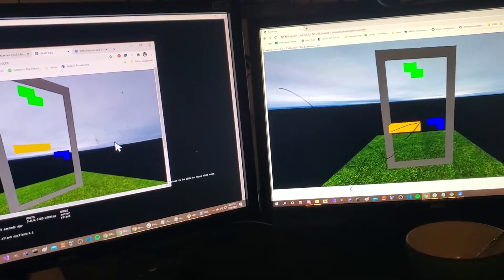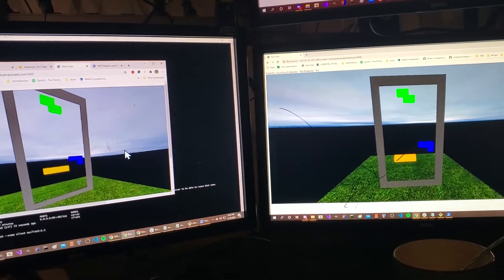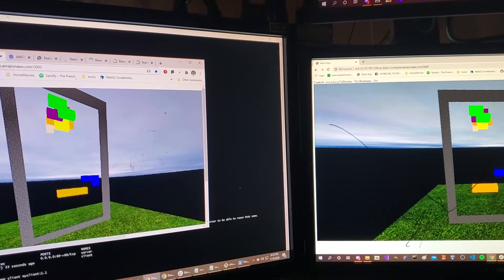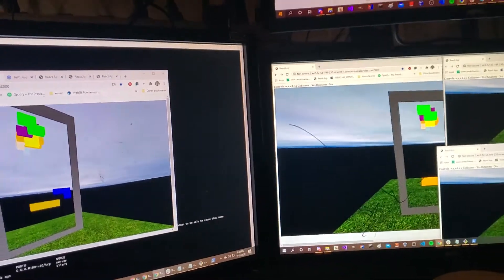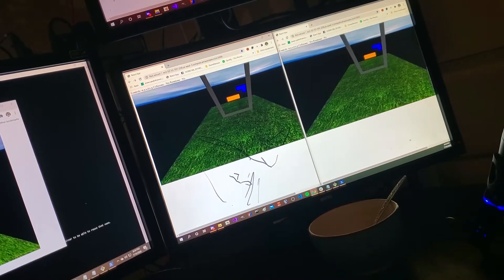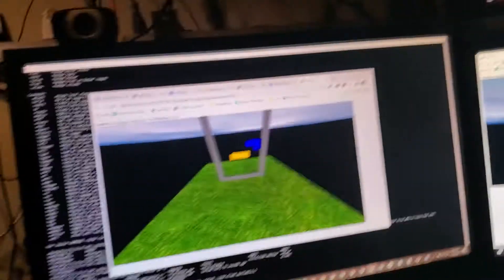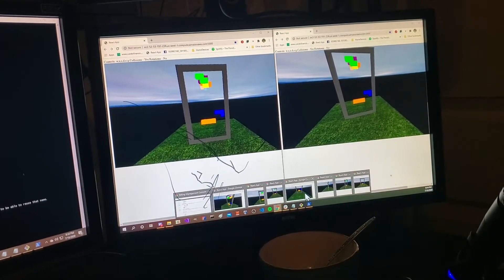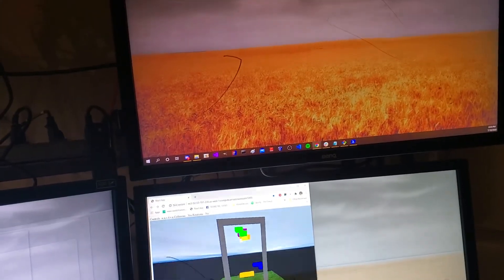July 18, 2020